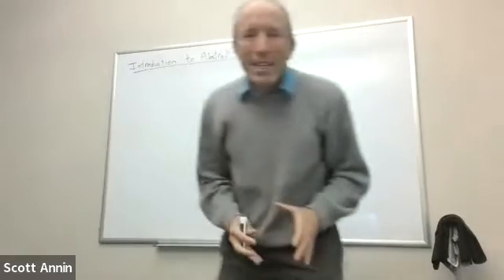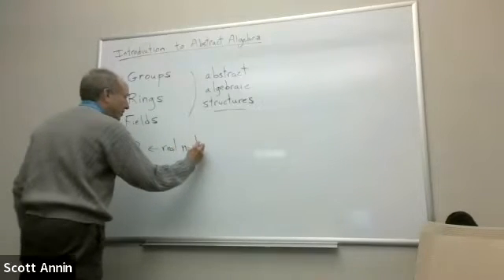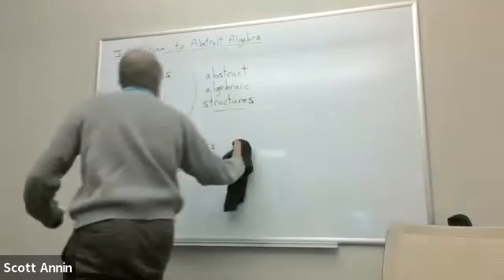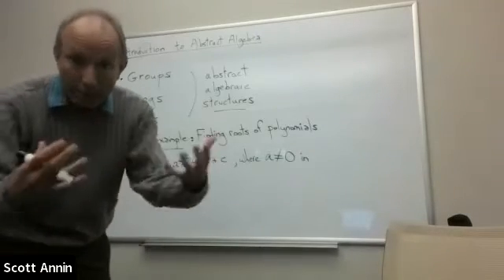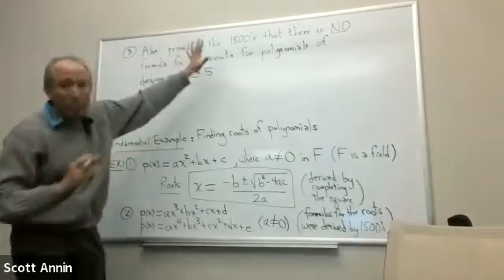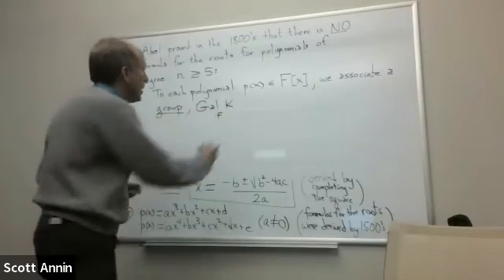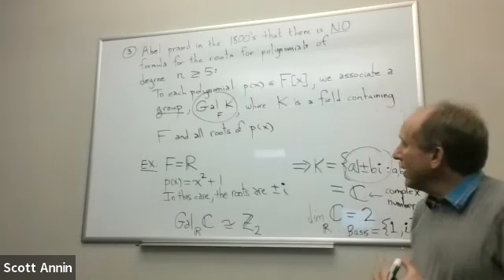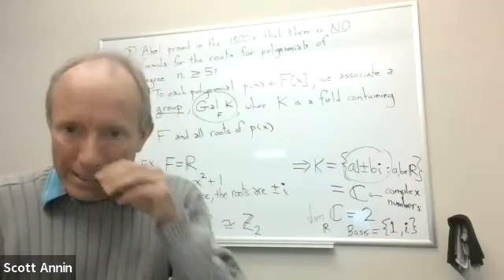Introduction to Abstract Algebra (19 minutes)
This video provides some context, background, and motivation for studying the objects of abstract algebra.